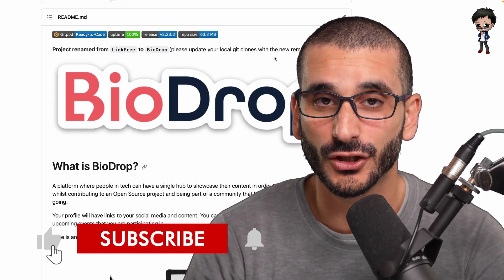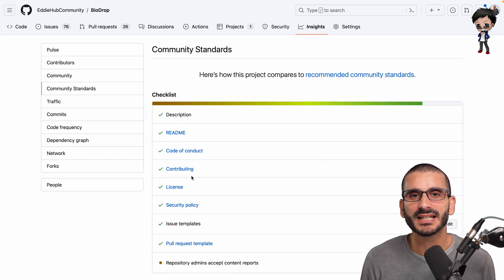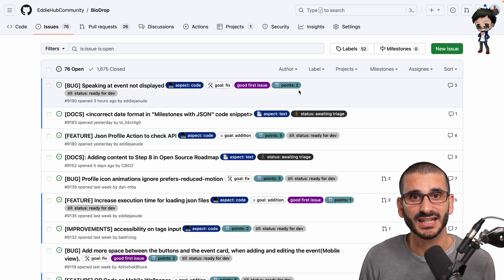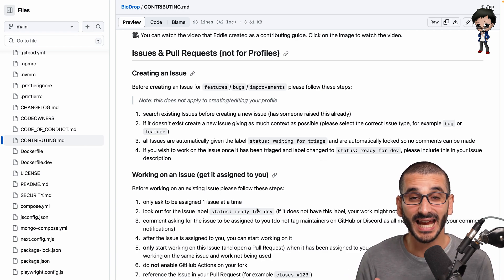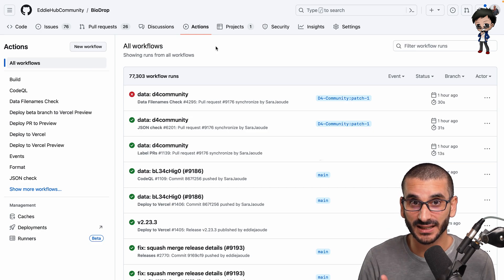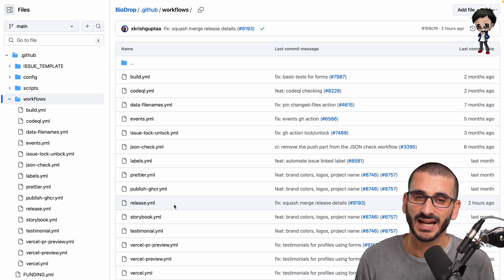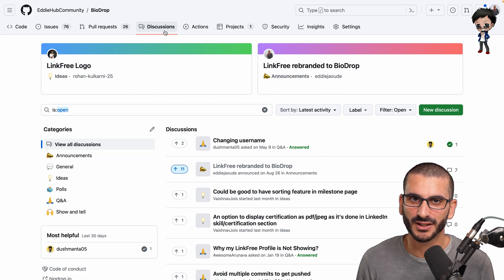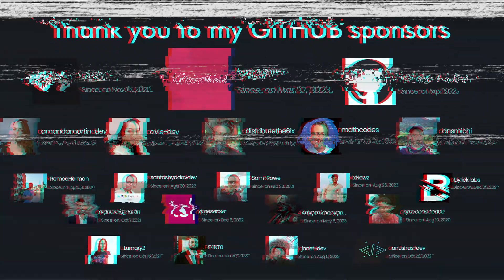Hacktoberfest for Maintainers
Hacktoberfest is here, but is your repo READY? Everyone wants more stars and contributors but you need to make it easier for people to understand your project and get onboard. In this video are tips and examples of how to do this

BioDrop repo...